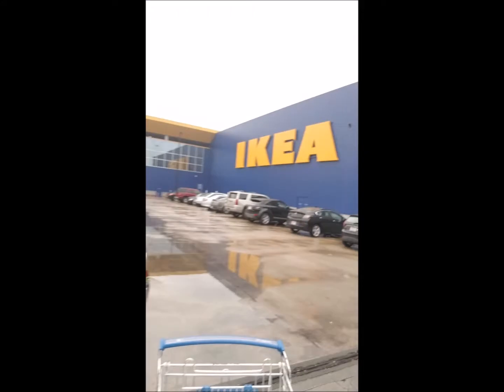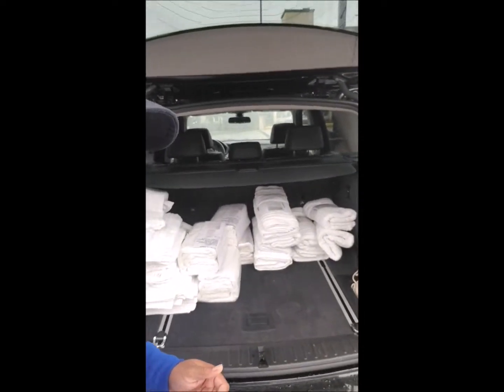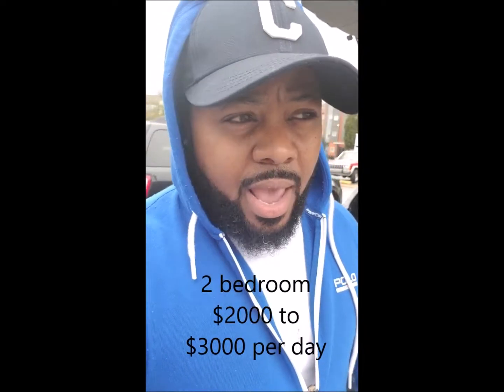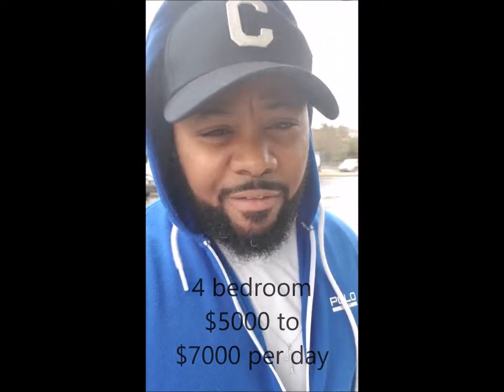What to get for your Airbnb Projects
Sourcing for Airbnb Projects?  This is where our designer shops for products.  Designing Interiors with Calvin Watt